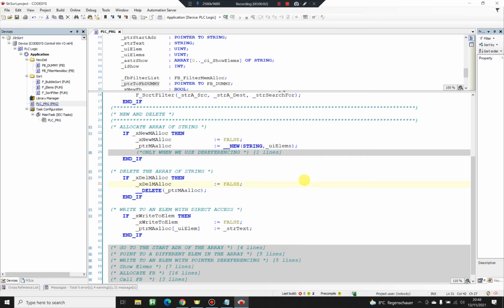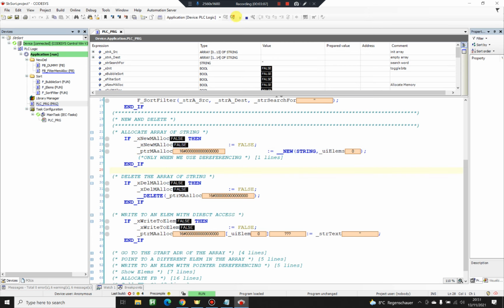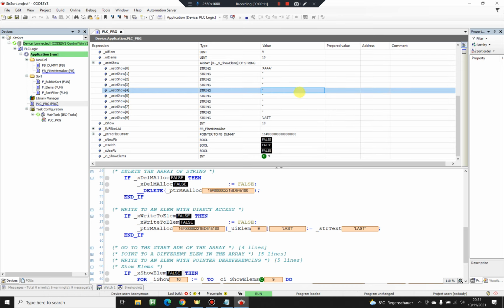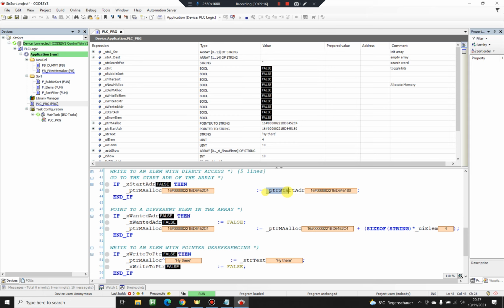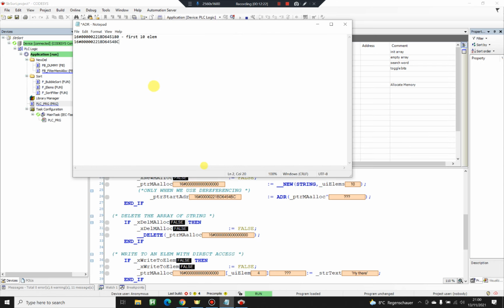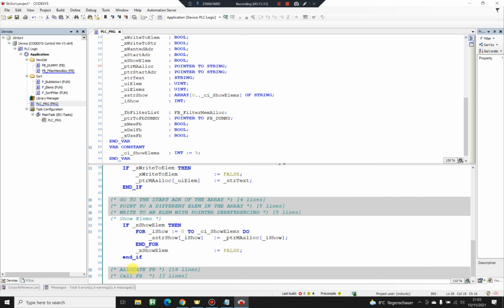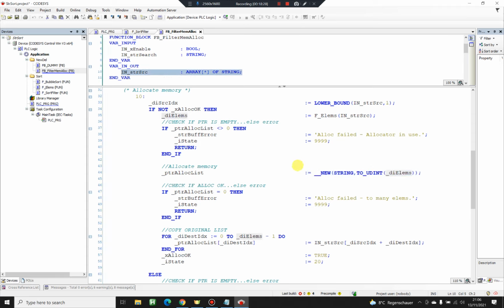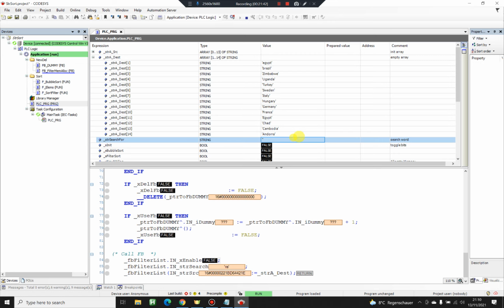CODESYS - Memory allocation of arrays and function blocks with the NEW & DELETE operators.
- __NEW and __DELETE operators
- Allocating a standard data_type and allocating a user_defined_type
- Accessing the elements of the allocated array with ptrName[n] and ptrName += (SIZEOF(DATA_TYPE)*n). (n=0...elements -1)
- Use of __NEW and __DELETE in a FB

TIPS:
- When the allocation with __NEW was successful the ptr != 0 else ptr = 0
- When __DELETE was successful the ptr = 0 else ptr != 0
- Use ptrName[n] and do not dereference the ptr^.
- Never allocate the same pointer twice if you haven't released the previously allocated memory. (memory leak)
- Do not use __DELETE if you haven't allocated a memory.
- Do not use __DELETE if your ptr doesn't point to the start ADR of the allocated memory.
- Always release the allocated memory when you are done with it.
- Never call the __NEW and __DELETE operators in two tasks simultaneously.
- As normal, you should never write something to an element of the array that doesn't exist! Example _ptrName[10] := 'BOOM'; when we have an array from 0..9!
- With __DELETE we delete the pointer, but the heap can still have some values from the previous allocation, so you should initialize the new array after its __NEW creation!
- The pragma {attribute 'enable_dynamic_creation'} is needed for using the __NEW operator for function blocks.

Explanation:
- If we allocate memory more then once without deleting the previous allocated memory, we are losing its address. That means that this memory will stay for ever allocated and it can’t be released with the __DELETE operator any more. (Memory leak) I have allocated 3 times an array with 10 STRING elements. The first two times I was able to do it, because 20x81bytes STRINGS = 1620 bytes, but on the third time I have received ptr=0 because my max value on the heap = 2000. Always release the allocated memory before using __NEW for the same pointer!

CORRECTION:
- For the sort FB I have allocated 13 elements, not 10 :)